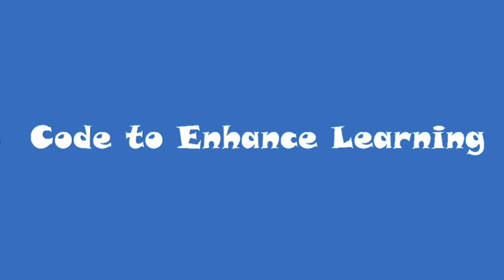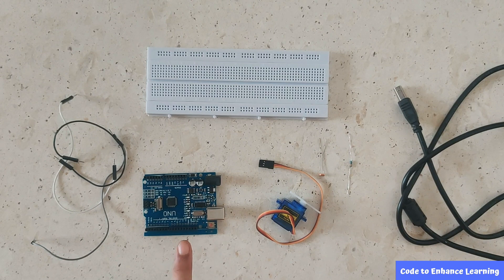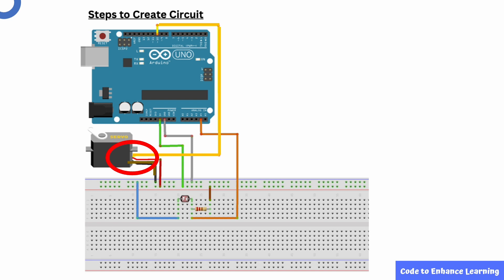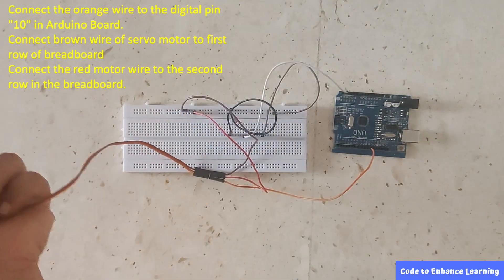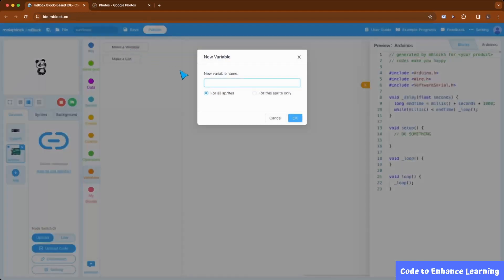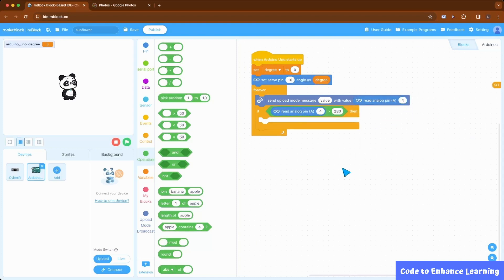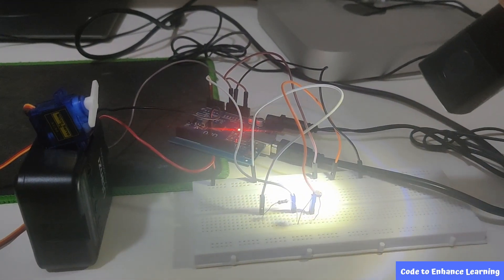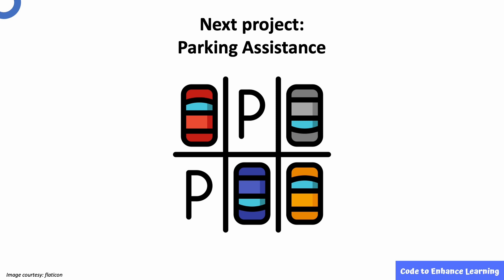Lesson 7 Sunflower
Learn to make an artificial sunflower that will follow the light using a Light Dependent Resistor (LDR) to take one step ahead in the world of physical computing. We will use Arduino and mBlocks to code the Arduino. The following materials are used in the project,
1. Arduino Uno
2. USB Cable
3. Breadboard
4. Connecting Wires
5. Servo Motor
6. Resistor
7. Photo-resistor (LDR)

Code to Enhance Learning is a nonprofit that uses coding as a tool to build 21st-century skills for children!